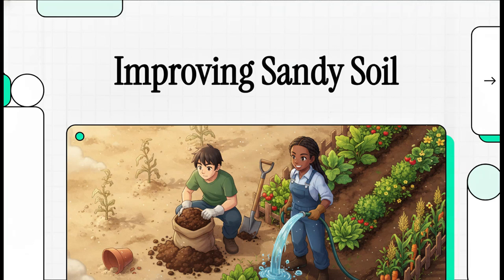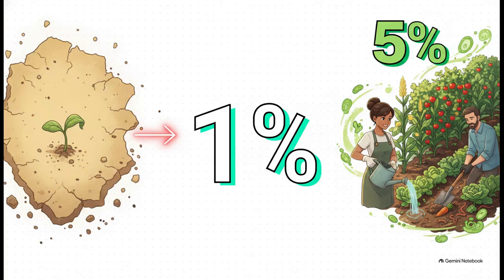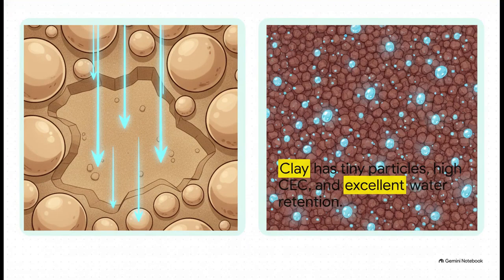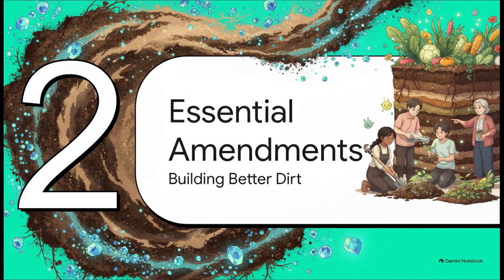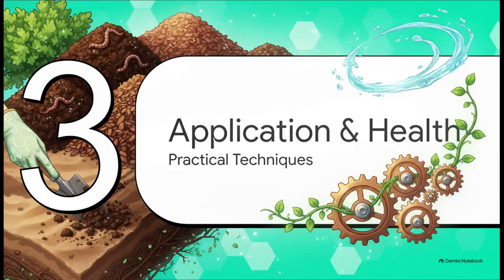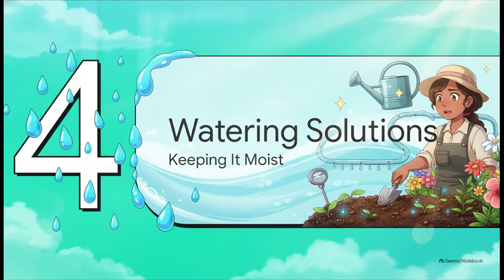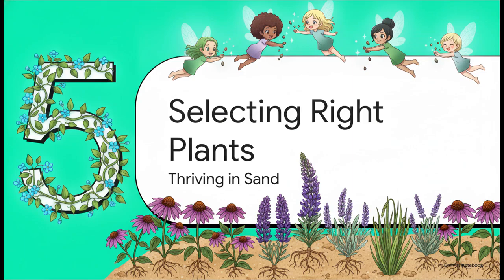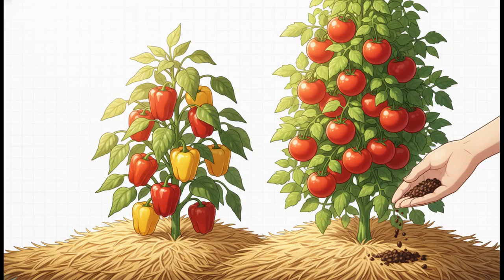Как се подобрява песъчлива почва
Improving sandy soil is a crucial task for gardeners and farmers alike who wish to boost their plant growth and crop yields. Sandy soil is notorious for its low water retention and lack of essential nutrients, making it a challenging medium for cultivation. However, with the right techniques and amendments, it can be transformed into fertile land that supports a wide variety of plants. In this video, we explore practical and effective methods to enhance sandy soil, ensuring that your fields or garden beds flourish with life.

From adding organic matter to properly selecting soil amendments, our step-by-step guide will walk you through the process of turning poor-quality soil into a thriving ecosystem. We will delve into the benefits of using compost, manure, and green manure cover crops, as well as discuss the importance of mulching and deep watering practices. By the end of this video, you will have a comprehensive understanding of how to nurture sandy soil back to health and vitality, paving the way for a successful gardening season.

Хеса Hesa Австрия — лидер в тревните смески в България. Представяме: "Как се подобрява песъчлива почва"